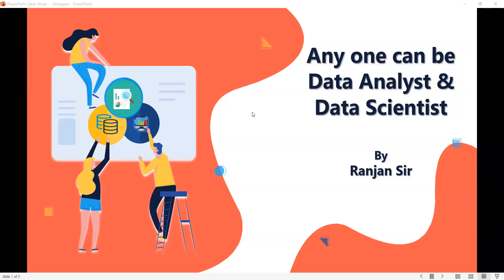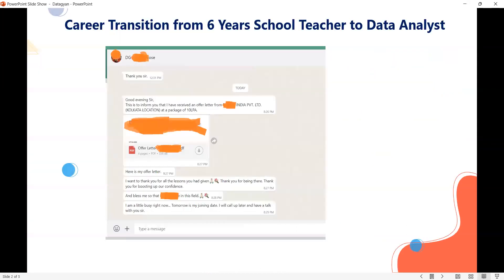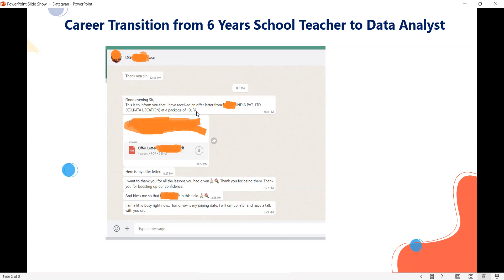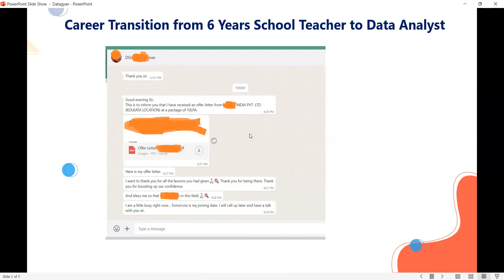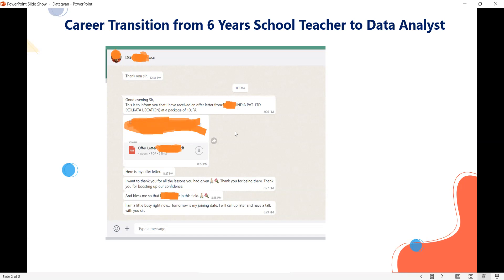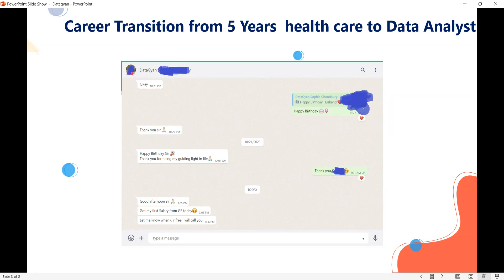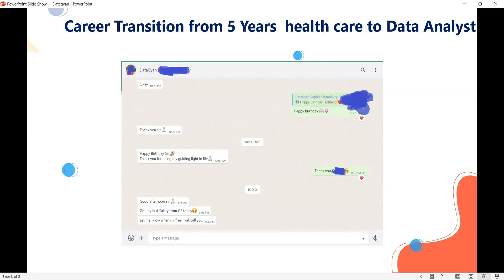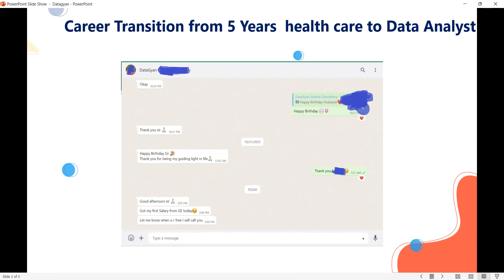viral video| Any one can be Data Analyst & Data Scientist | School Teacher to Data Analyst | 10 LPA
viral video| Any one can be Data Analyst & Data Scientist | School Teacher to Data Analyst | 10 LPA |Health care to Data Analyst
Data Gyan, Bangalore is the most preferred institute for freshers & working professionals.
 👉IIT Kharagpur recognize that Data Gyan is the best place for Data  Science & Analytics.
👉Data Gyan is No.1 Data Science and Analytics Academy in India by Placement Record!
🏆We Are MSME Registered Company!!
🏆Proud to be shortlisted as 10 Most Promising Data Science Training Institutes in India 2021 by siliconindia Magazine.

Course Offered:
Data Analytics |Data Science | HR Data Analytics | Banking & Finance Analytics | Pharma Data Analytics | Business Analytics